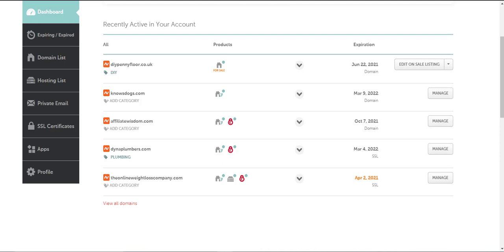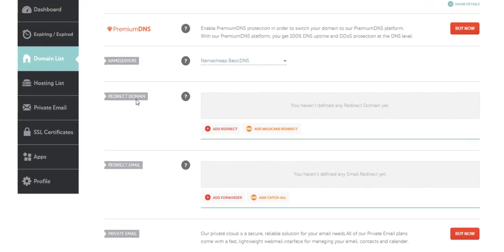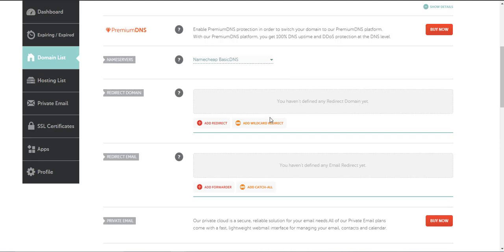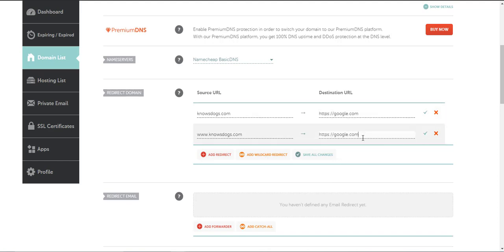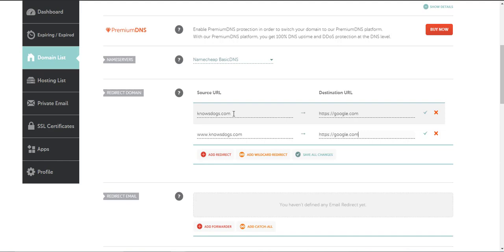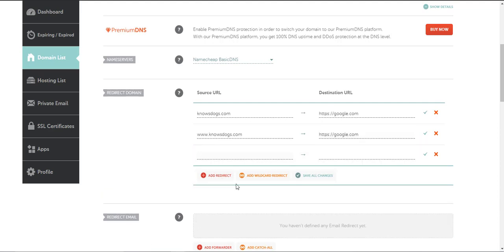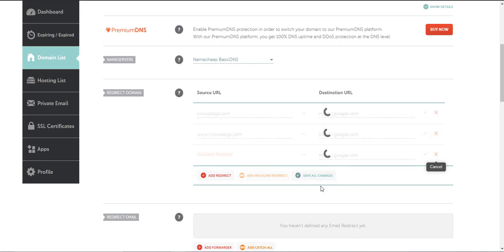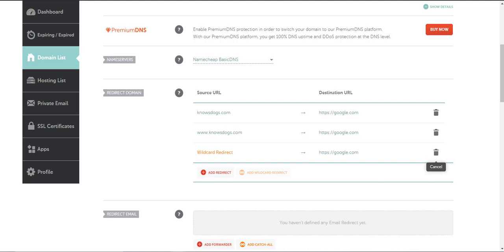How To Redirect A Domain On Namecheap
In this video, I am going to show you how to redirect a domain on Namecheap.

This video will show you how easy it is to do a Namecheap domain redirect.